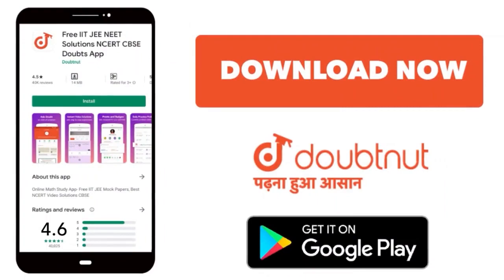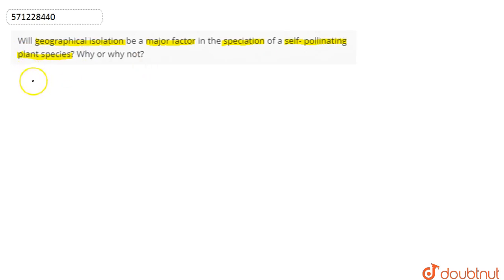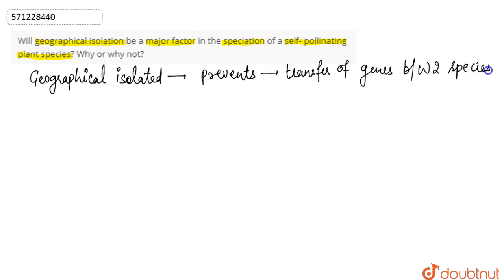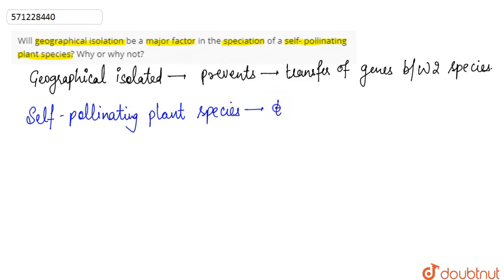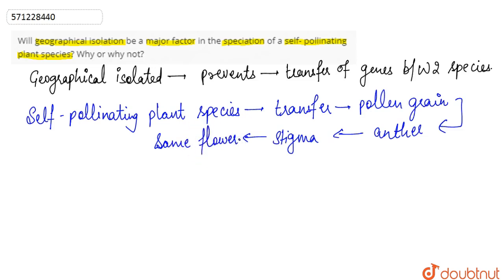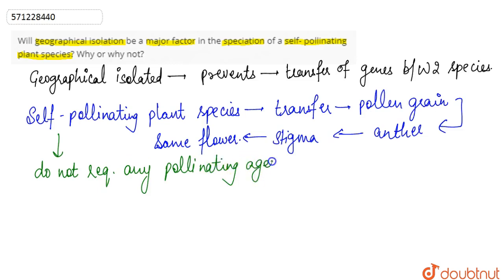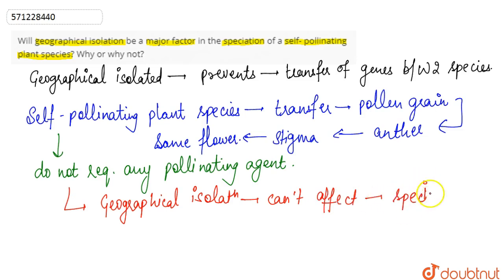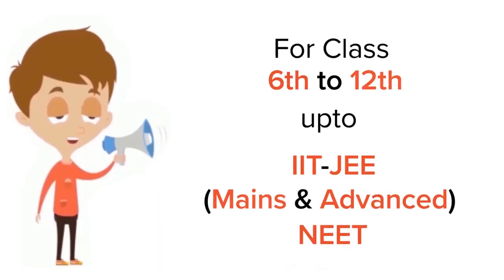Will geographical isolation be a major factor in the speciation of a self- pollinating plant spe...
Will geographical isolation be a major factor in the speciation of a self- pollinating plant species? Why or why not?
Class: 10
Subject: BIOLOGY
Chapter: HEREDITY AND EVOLUTION
Board:CBSE

👉 Have Any Query? Ask Us.